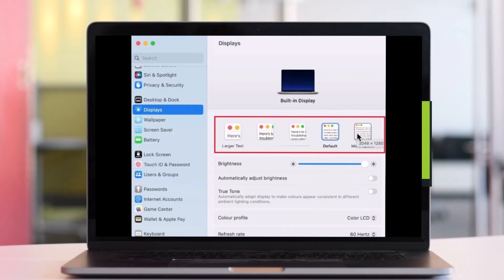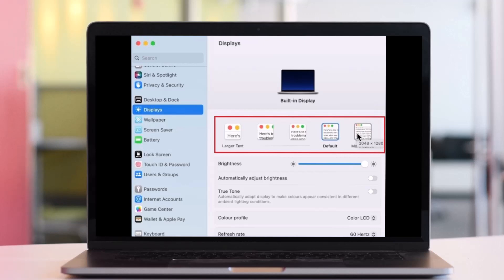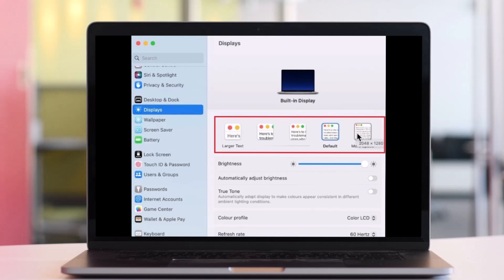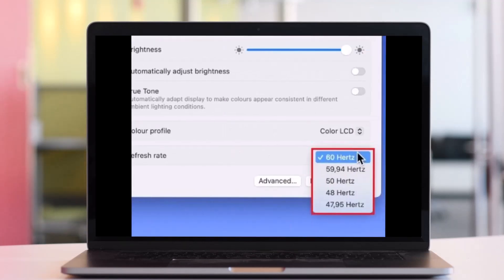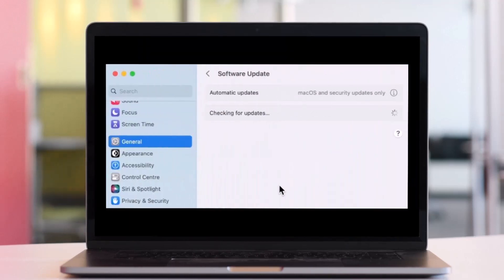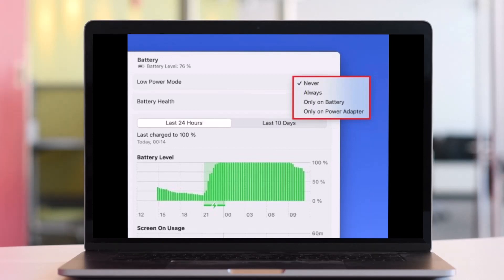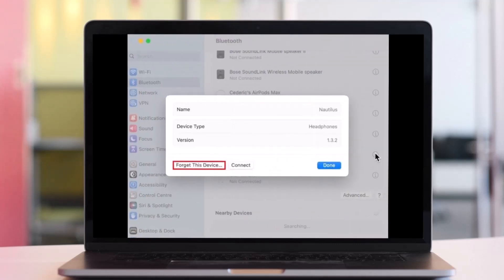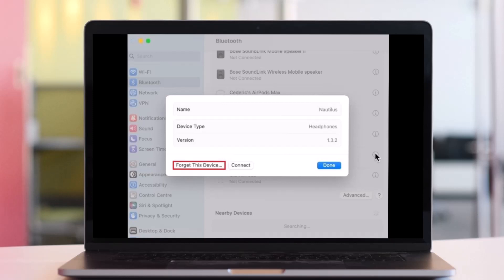How To Fix Mouse Lag on Mac OS Ventura !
This video guides you through an easy step-by-step process to fix mouse lag on your Mac OS Ventura. So make sure to watch this video till the end.

~ Chapters:
0:00 Introduction
0:14 Mac OS Display Settings
0:59 Mac OS Software Update
1:10 Disable Low-Power Mode
1:27 Troubleshoot Connection Issues
1:42 Conclusion